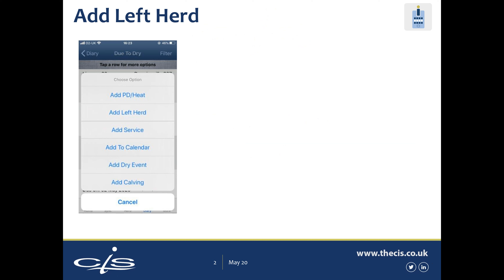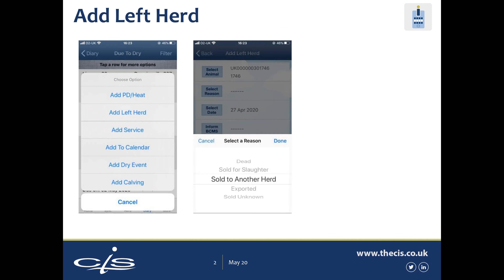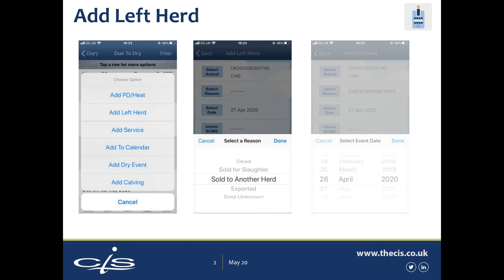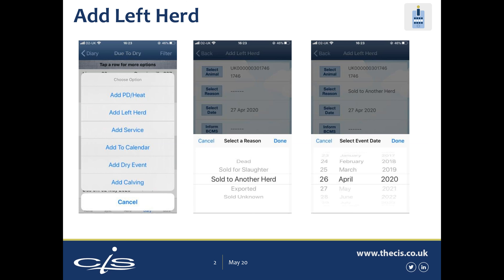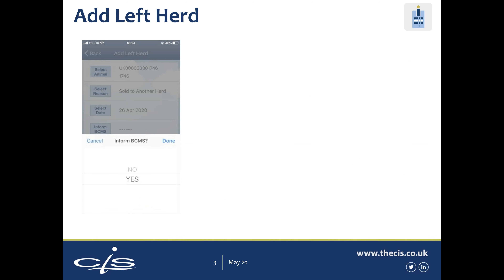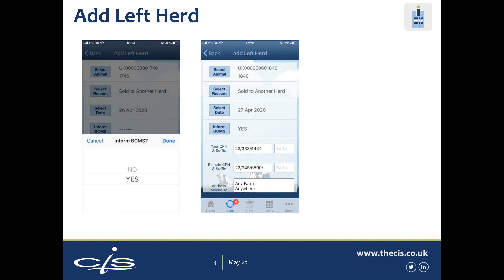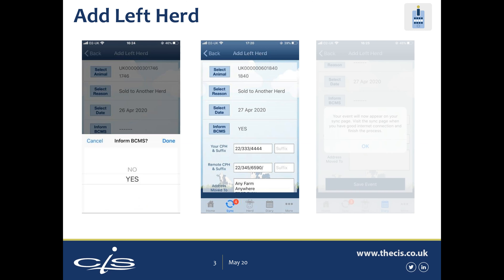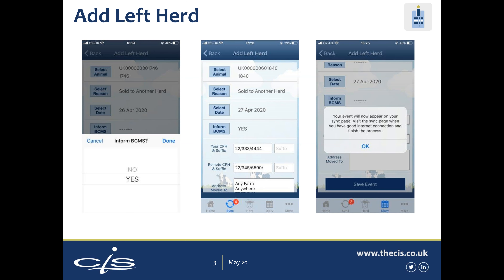CIS MobileHerd Webinar: A Guide on how to Add Left Herd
The CIS MobileHerd App is free to download and helps manage individual cows and herds whilst out and about on the farm. This CIS MobileHerd Webinar is a guide on how to Add Left Herd using the app.